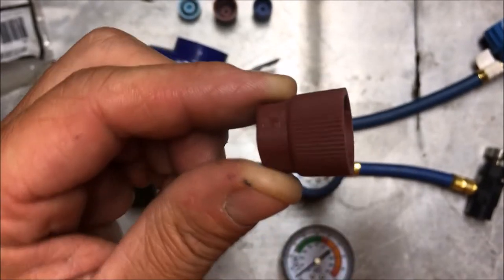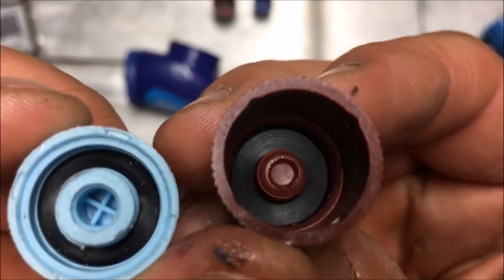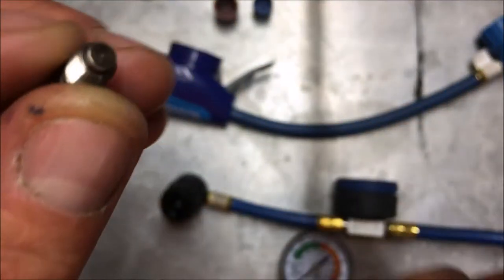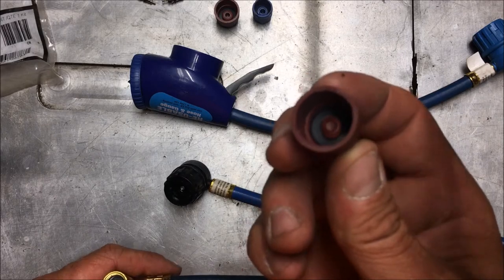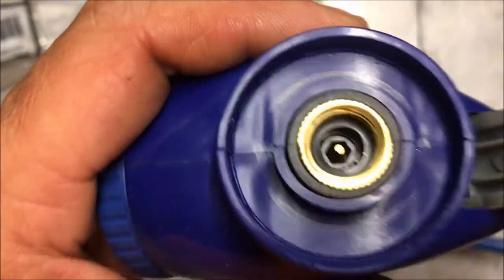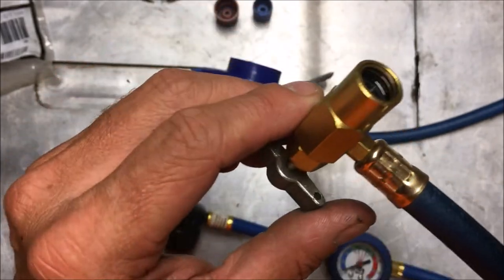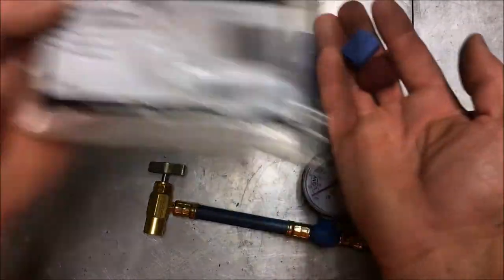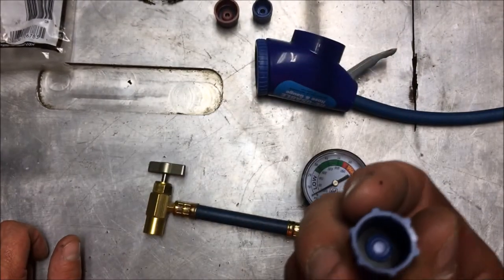Car ac leak Best repair/Fix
This video contains Paid links that gives me a 6% commission if you click and buy any product on that website . This video contains Paid links that gives me a 6% commission if you click and buy any product on that website .
Why does my A/C have weak airflow? AC COMPRESSOR ?
Main causes of weak airflow:
Mold or mildew may have accumulated in the evaporator core from residual moisture that occurs during the cooling process. When this happens, air will have trouble reaching your air vents.
A hose has come loose. This usually happens with the blower hose that supplies air to the blower unit.
Ventilation fan is fried. If the fan’s not blowing, air won’t be flowing very well.
Seals. No, not those seals down by the pier. Core case seals, blower house seals or evaporator core case seals; All can open up and diminish air flow. A/C ventilation systems are very sensitive and must remain sealed. Once they’re opened, the whole system is compromised.
Whatever’s the cause of your airflow problems, we have the answer. Schedule an A/C Performance Check.

Are there any system warning lights to alert me to an A/C problem?
Typically, no, but some vehicles have Driver Information Centers (DIC) that may display the status of many vehicle systems. Refer to your Owner’s Manual for more information.

My A/C isn’t as cold as it used to be, what’s going on?
There are several reasons an A/C system can lose its cool. Bring your ride to us as soon as you start noticing this symptom, it could mean the difference between needing a small repair, or worse, a large one. Here’s what can cause your cold air to lose its cool.

The lack of precious cold air could be caused by:
A Freon leak caused by a failed o-ring, seal, hose or component
A clogged expansion tube or refrigerant charging hose
Failed compressor or compressor clutch
Failed blower motor or blower motor resistor
Damaged or failed condenser or evaporator
Vacuum leaks
Failed switch, fuse, relay, control module, blend door or solenoid
Leaks can be devastating. When an A/C system develops a leak, you have what’s called an “open system.” If you or your technician discovers the leak early, your repair will be less expensive. Unfortunately, if a leak has been affecting your cold air for a while, moisture will most likely have entered your A/C system and may have damaged other vital and expensive parts. Stay cool. Schedule an A/C Performance Check.

The A/C starts out cool then starts getting warm, what’s happening?
Well, like many complicated stories, there’s never one simple answer. A/C systems are a fickle breed. Your best bet is to have us inspect your system for any of the following listed symptoms.

From cold to hot and all the symptoms in between:
The clogged expansion valve: The expansion valve distributes the proper amount of refrigerant to your evaporator. If the valve is blocked, the refrigerant can’t flow into the evaporator. With the valve clogged, the refrigerant will start to freeze the valve altogether if moisture is present.
Faulty compressor clutch: If the clutch is not engaging with your compressor, than your compressor can’t maintain the correct pressure. Hot air will result.
The blown fuse scenario: Fuses sometimes short out. If the fuse associated with your A/C system goes, the power to certain parts will stop.
Leaks are an A/C system’s worst friend: Leaks are the result of damage or the presence of moisture. When moisture and refrigerant mix, nasty corrosive acids will eat away at seals and components, causing a leak.
What is the smelly, gym locker odor coming from my A/C vents?
Dirty and old air cabin filter.
Moldy evaporator case. A problem for many vehicles when water sits in the evaporator case because the case’s drain is blocked. Mold will accumulate.
How do you test for an A/C system leak?
While we’re no C.S.I. unit, the ways to detect an A/C system leak are not far off from an episode of the ever popular investigation show.

Detecting leaks:
Black light enabled dyes. You read that right. A lot of refrigerants are pre-mixed with a special U.V. dye that shows up under black light. We’ll run a black light over your A/C system to see if any dye shows up.
Bring in the “sniffer.” A sniffer is a special device that hones in on the refrigerant’s chemical components. If there’s a leak, our sniffer will sniff it out.